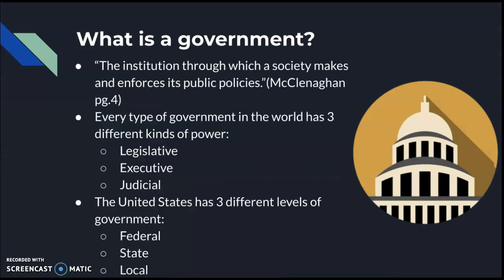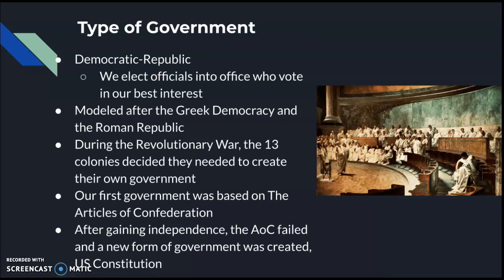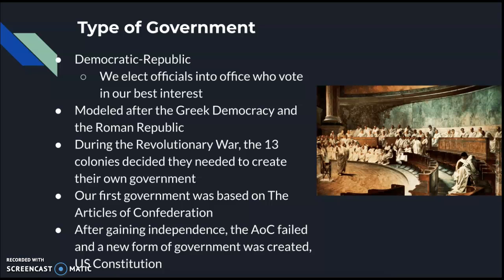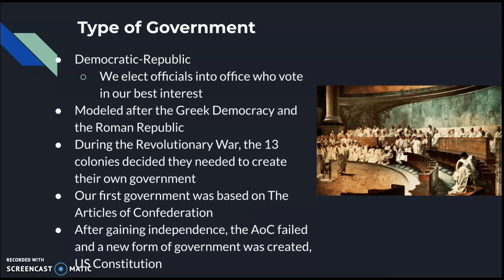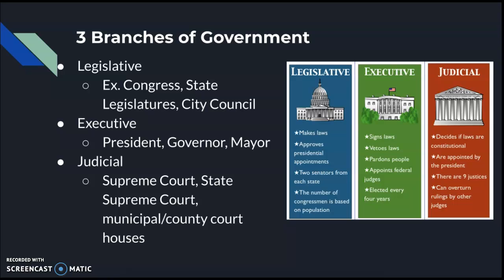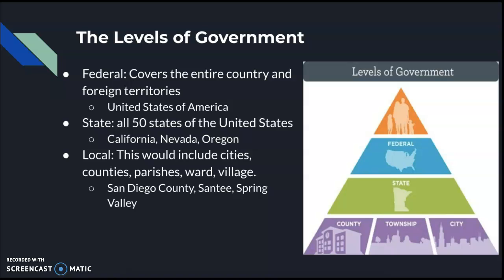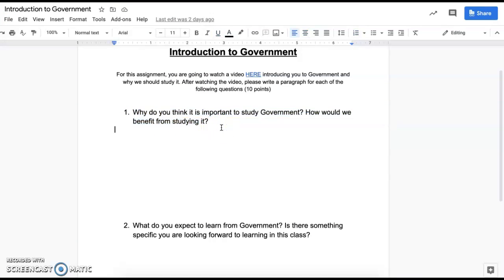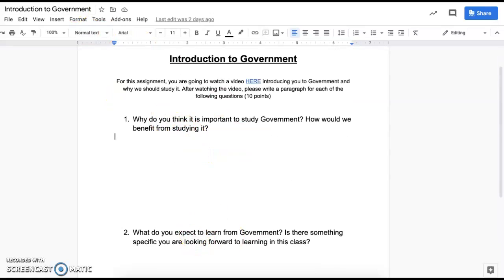principles & origins of american gov.